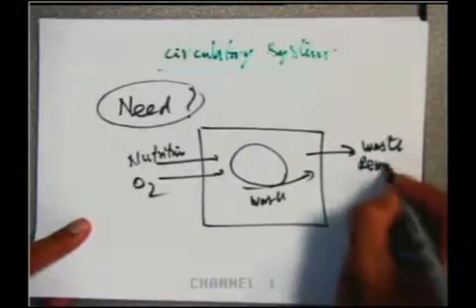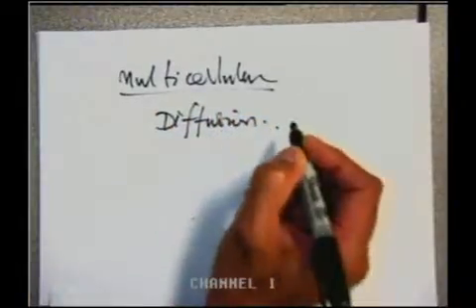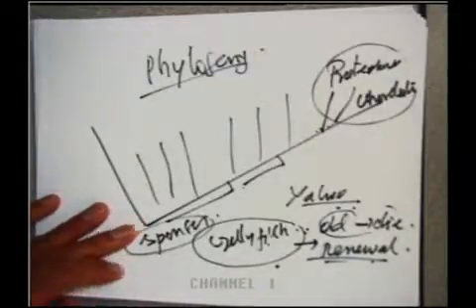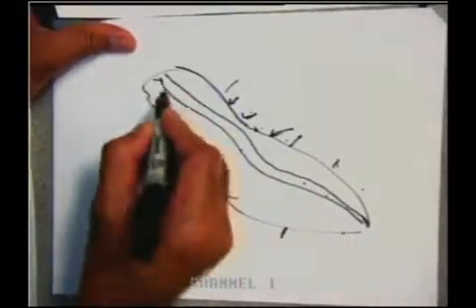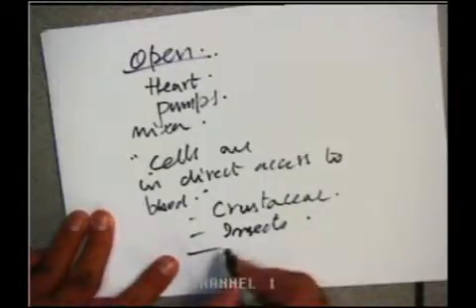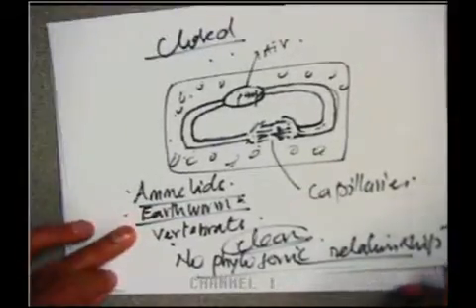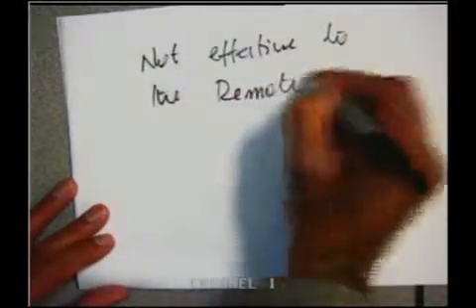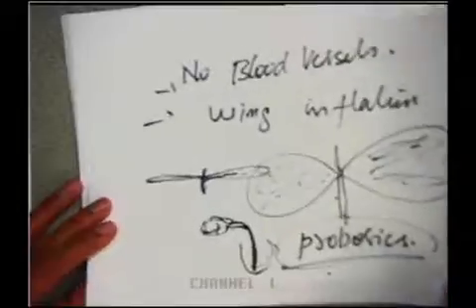Physiology lecture 8